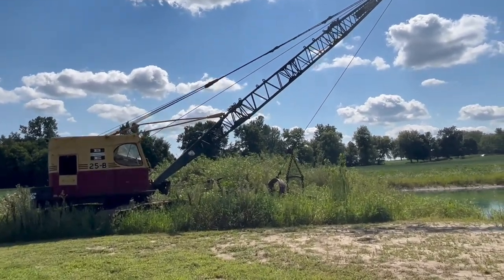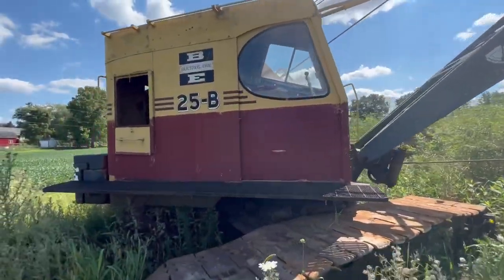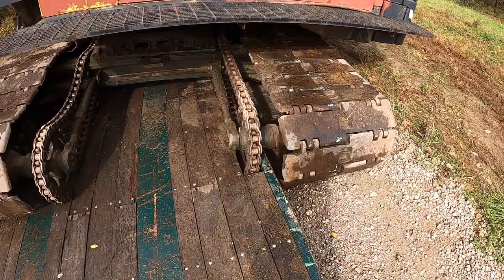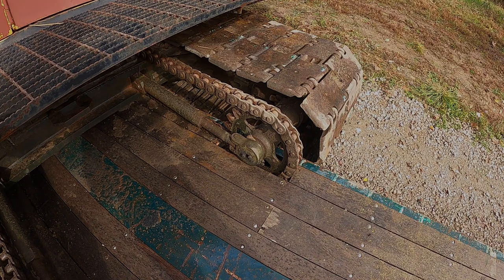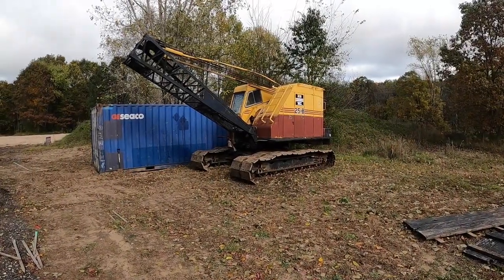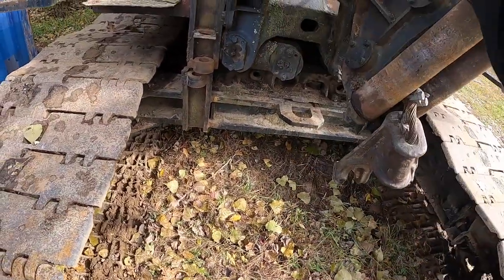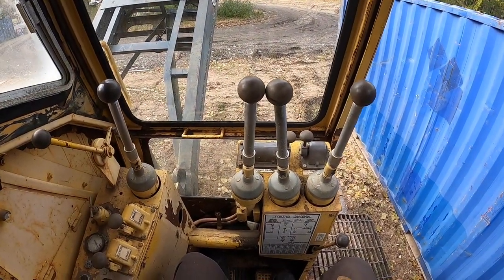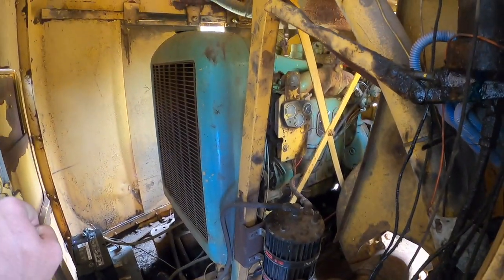I Bought a 1980 Bucyrus Erie 25-B Dragline & Brought It Home!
Yes it's true... I have purchased another dragline. This bad boy was on Facebook Marketplace for a couple of years. Watch as we slug it back to my property... mistakes were made that we won't ever repeat!

Filmed 10/14/22